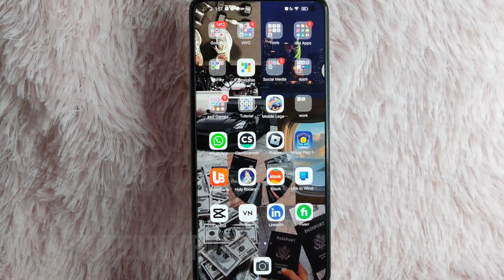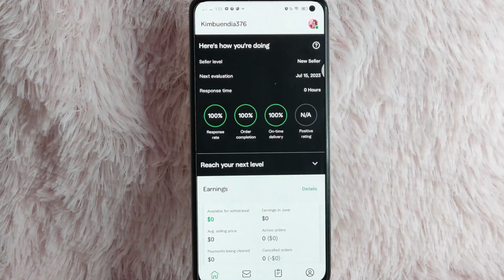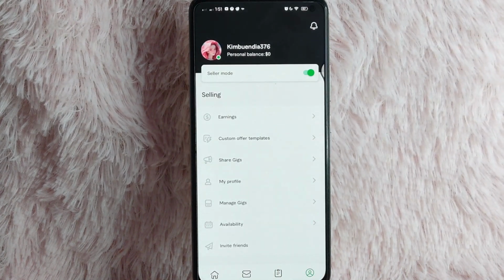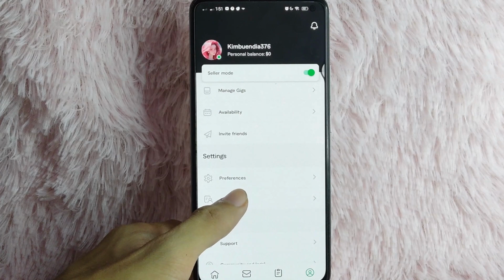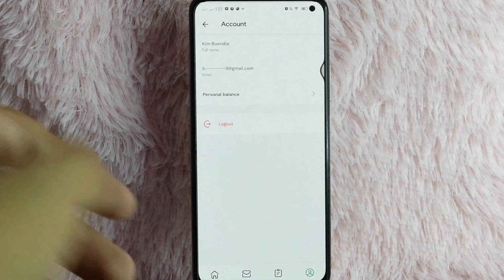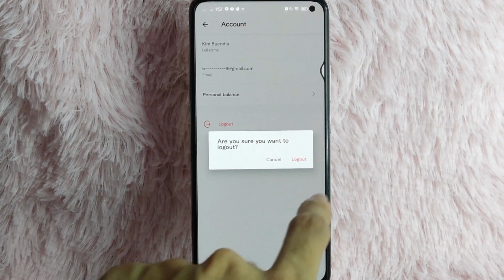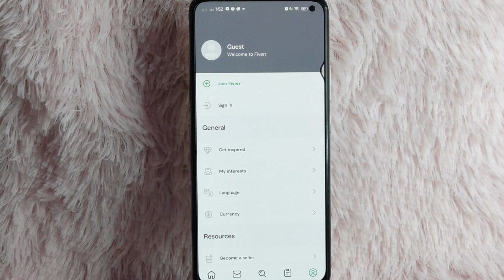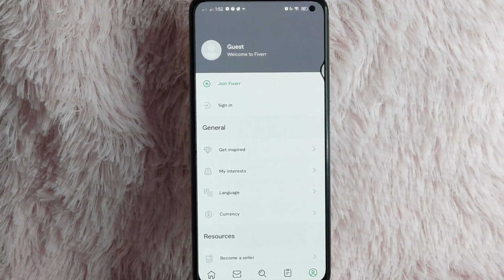✅ How To Logout Your Account On Fiverr 🔴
About this tutorial:

Fiverr is an online marketplace that connects freelancers with clients who need various services. It was founded in 2010 and has since become a popular platform for individuals and businesses to find and hire freelancers for a wide range of tasks.

On Fiverr, freelancers offer services in categories such as graphic design, writing and translation, digital marketing, programming, video editing, voiceover, and many others. The platform is known for its "gig" system, where freelancers create service offerings called gigs, specifying the scope of work and the price they charge.
Get in touch!